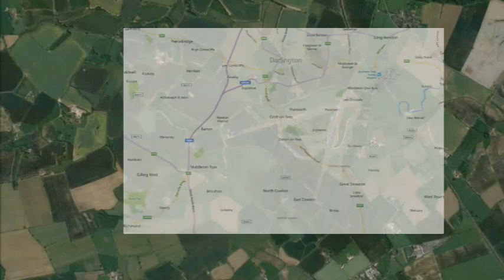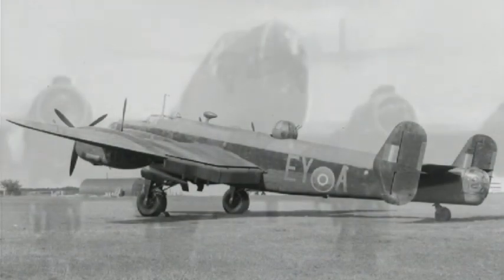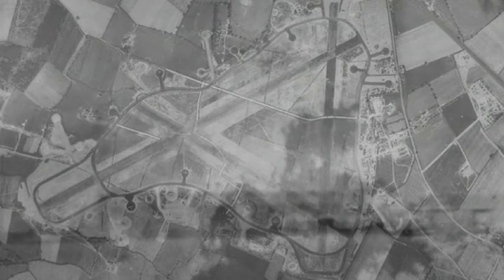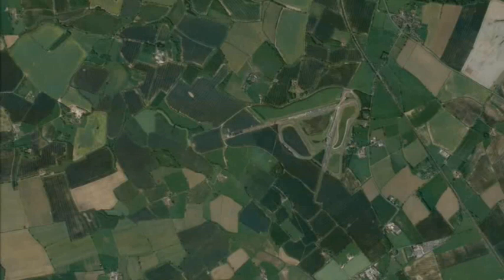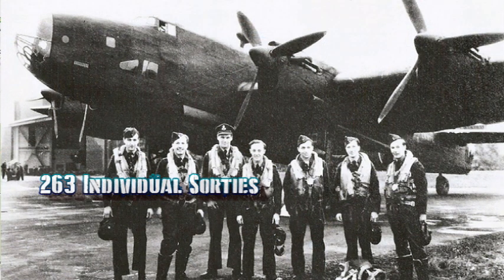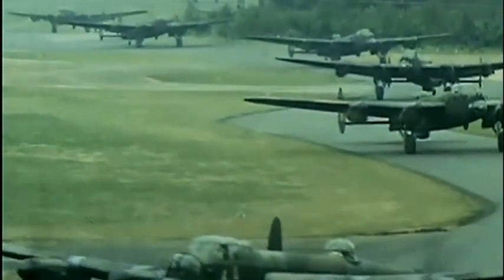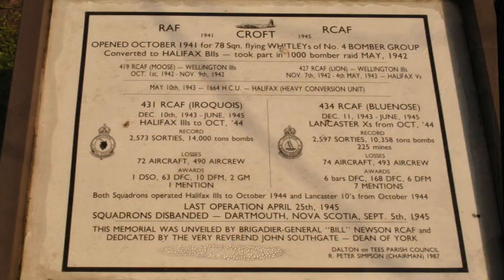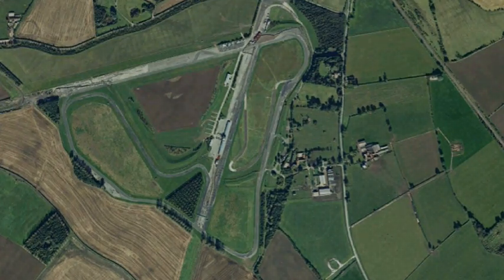RAF Croft - A History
RAF Croft was a former Royal Air Force station located 4.6 miles south of Darlington, County Durham. The site is also known locally as Croft Aerodrome or Neasham. It was originally named RAF Dalton-on-Tees after the nearby village Dalton-on-Tees. However, it was quickly renamed RAF Croft (after Croft-on-Tees) after initial confusion with the also newly opened RAF Dalton near Thirsk

The airfield opened in 1941 for use by the RAF No. 4 Group but by 1942 was allocated to the Royal Canadian Air Force for training as part of No. 6 Group RCAF.

The station is now the site of Croft Circuit, a motor racing circuit which hosts various car championships including the British Touring Car Championship.